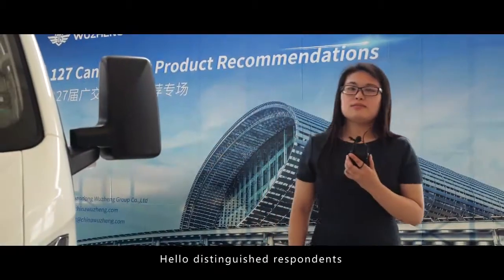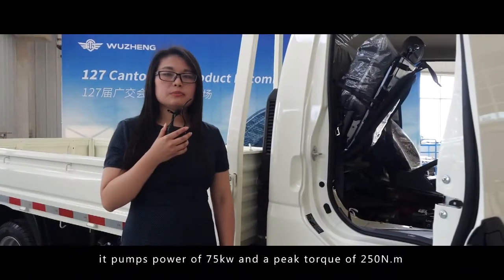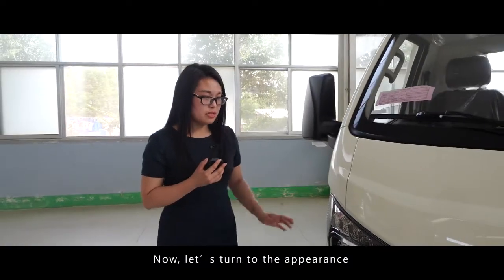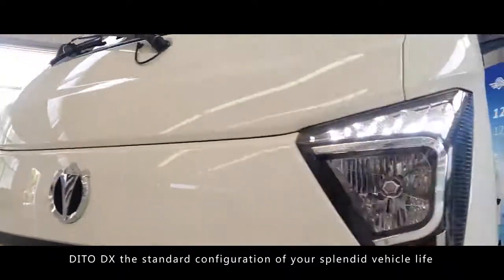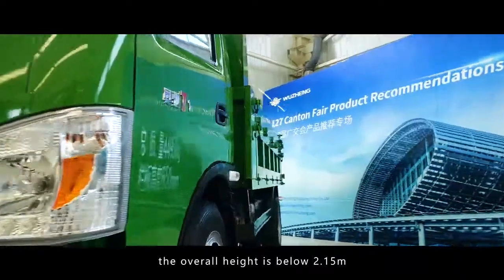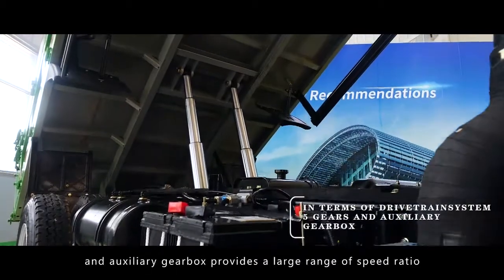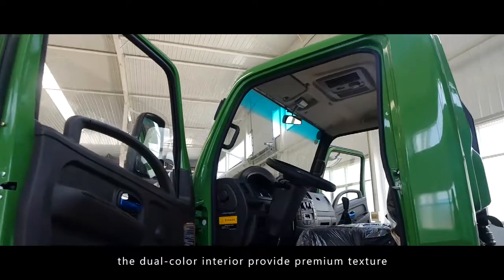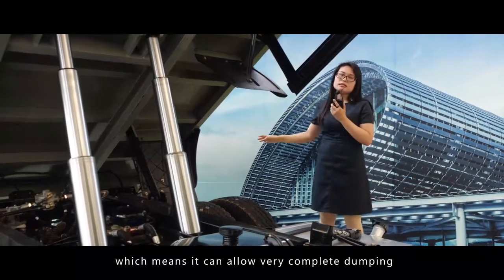WAW-light& medium truck-I WANT SOMETHING JUST LIKE THIS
Thank for your watching, does its styling or technology or performance make sense to you?